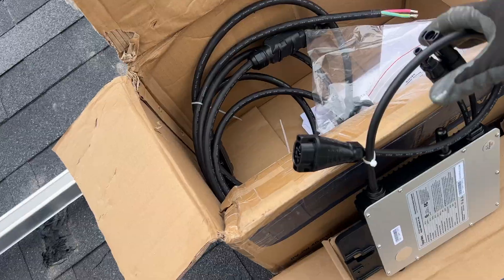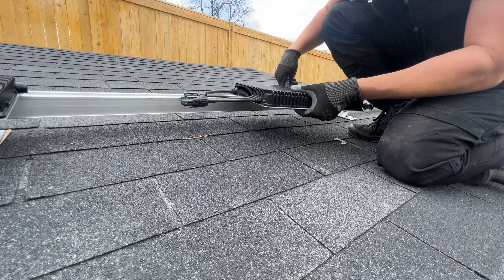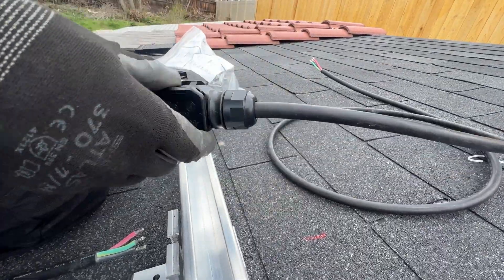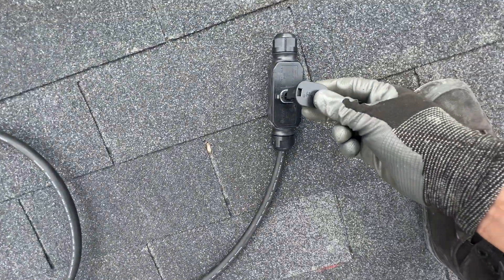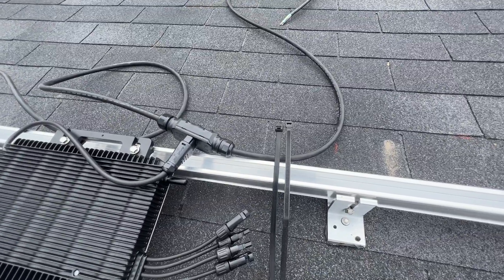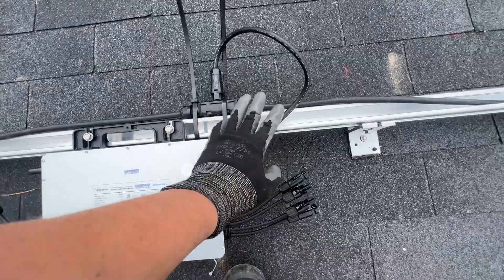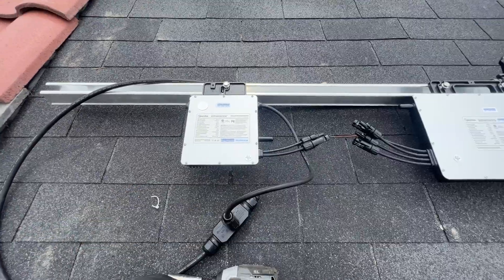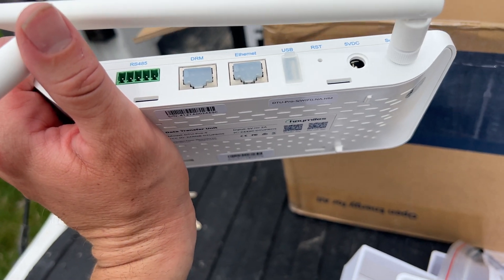Hoymiles Solar Microinverter Unboxing And Installation (Part 1)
HoyMiles is a Chinese company that specializes in the manufacturing of high-quality inverters for solar photovoltaic (PV) systems. The company was established in 2012 and is headquartered in Shanghai, China.

HoyMiles is known for its advanced and innovative technologies, including its proprietary topology, control algorithms, and power management solutions. The company's inverters are designed to maximize the performance of solar PV systems, while also improving their reliability, efficiency, and safety.

HoyMiles offers a range of inverter products, including string inverters, central inverters, and microinverters, which are suitable for residential, commercial, and utility-scale applications. The company's products are designed to be easy to install, operate, and maintain, and are compatible with a wide range of solar PV modules and systems.

HoyMiles is committed to providing its customers with high-quality products and services, and has established a global network of partners and distributors to ensure that its products are available in key markets around the world. The company also offers a comprehensive warranty and after-sales support program to help customers maximize the value of their solar PV systems.

Overall, HoyMiles is a reputable and reliable manufacturer of solar PV inverters, known for its innovative technologies, high-quality products, and commitment to customer satisfaction.